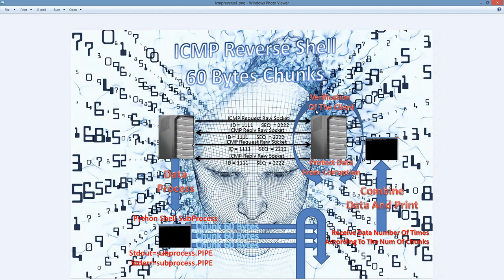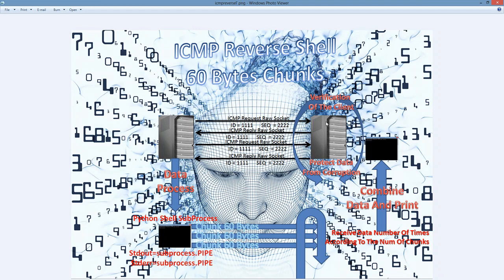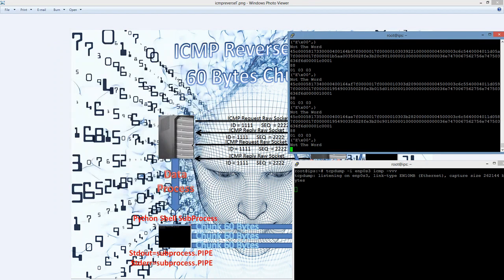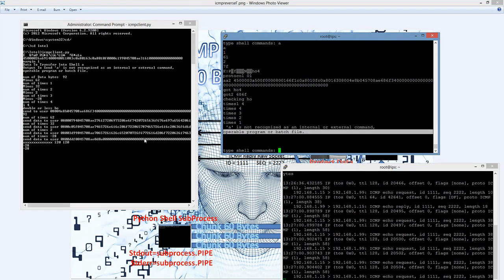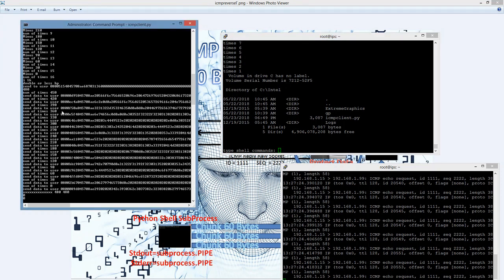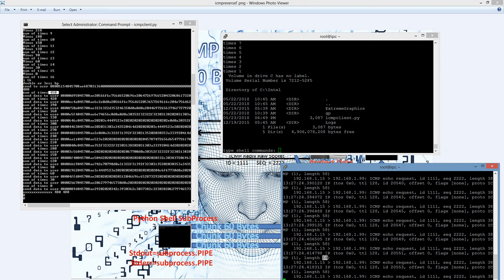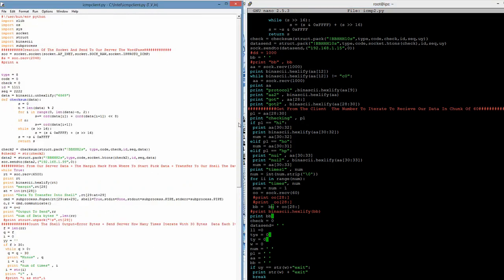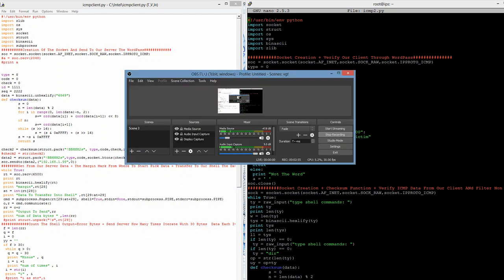ICMP Reverse Shell Python Coding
At This Video We Gonnal Learn How To Achieve
An Reliable ICMP Reverse Shell Through Python Coding
We Need To Consider The Following Issues:
1.Keep Same ID And Seq For Each Request And Reply(At FUll Video Each Request ID ANd Seq Are Different)
2.Corruption Of The Data When The Server Side Recieve,Filter Through The Code ICMP Requests And Errors Which Can Corrupt The Output Data To Print.
3.At This Video I Used SImple Checksum Algorithm(At Full Video I Used My Binary Algorithm)

At Full Video Explain In Details How To Achieve And Each Step.

BABYLON-SECURITY2  10$ Price